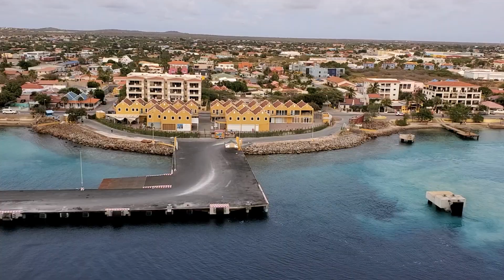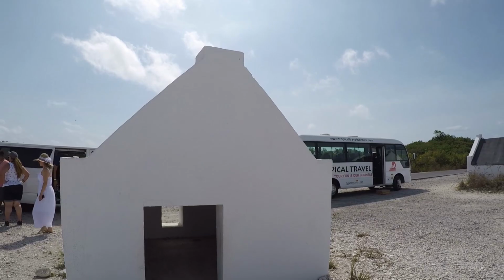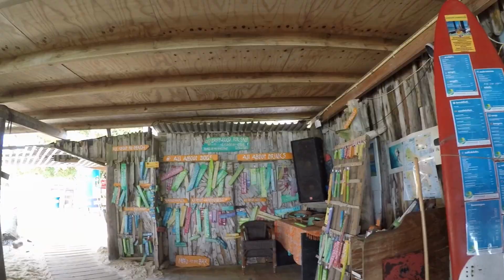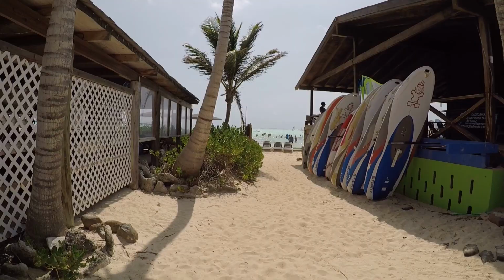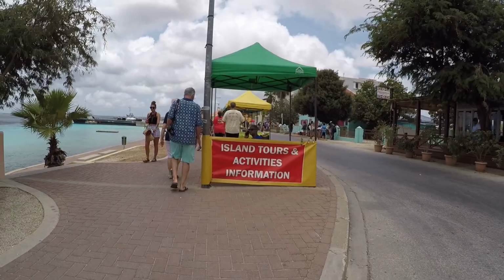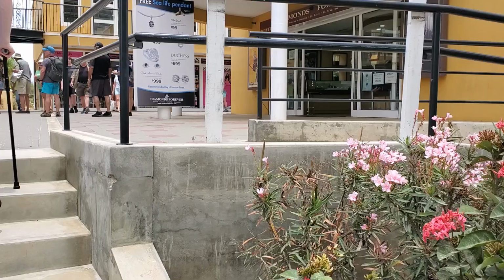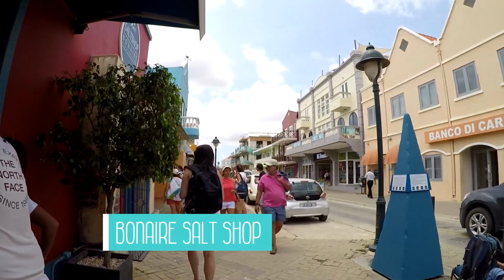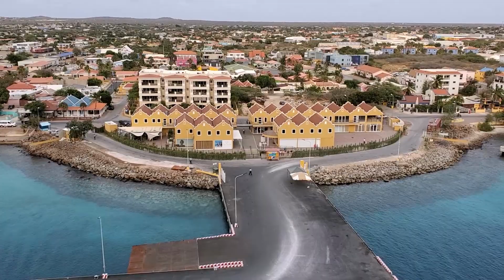Bonaire Travel Guide | The Best Things to See and Do in Bonaire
We had an amazing time exploring the island of Bonaire. This is my Bonaire Travel Guide where I've highlighted some of the great things to see and do in Bonaire. I hope this guide to Bonaire can be helpful if you're planning your own trip to the island.

0:00 ✔️ Introduction
0:43 ✔️ Salt Flats
1:13 ✔️ Slave Huts
2:10 ✔️ Island Drive
2:59 ✔️ Lac Bay Bar & Grill
3:33 ✔️ Lac Bay Beach
4:51 ✔️ Lac Bay Windsurfing
6:20 ✔️ Bonaire Island Tour
7:25 ✔️ Explore Kralendijk
9:28 ✔️ Bonaire Salt Shop
9:50 ✔️ Local Market
10:37 ✔️ Closing